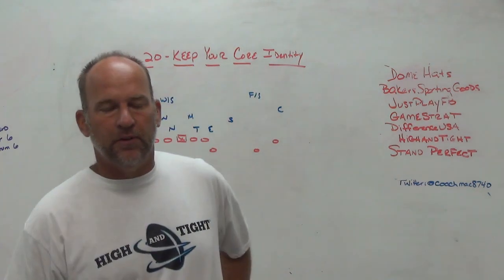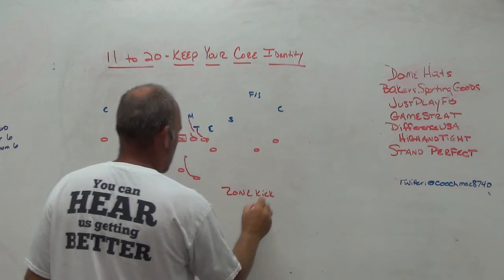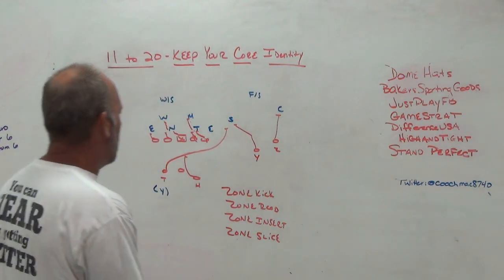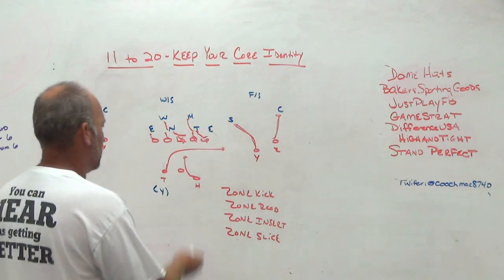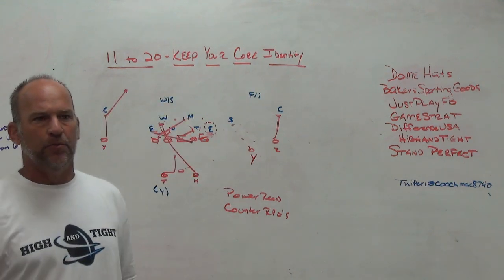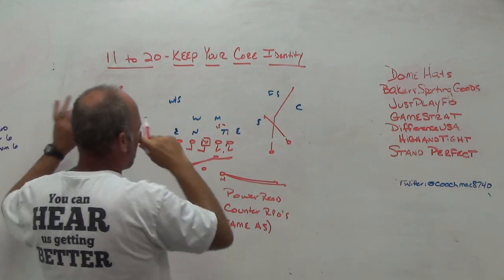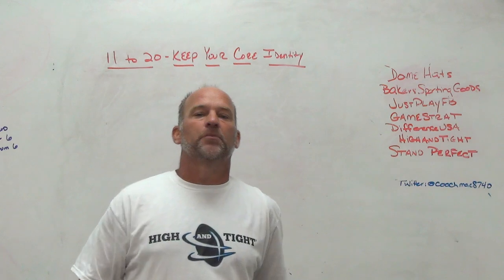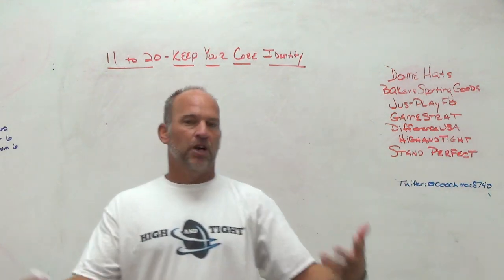11 to 20-Keep Your Core Ideas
Dome Hats
Bakers Sporting Goods
JustPlayFB
HighandTight
StandPerfect
DifferenceUSA